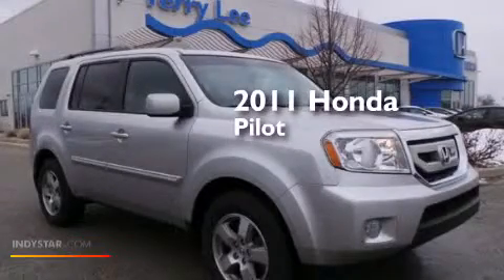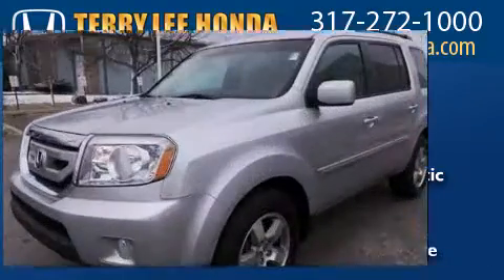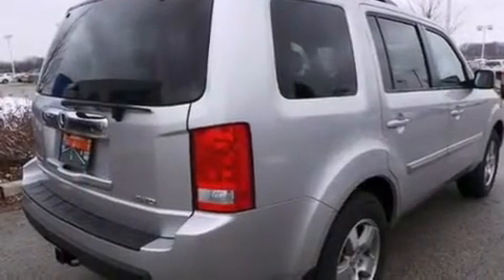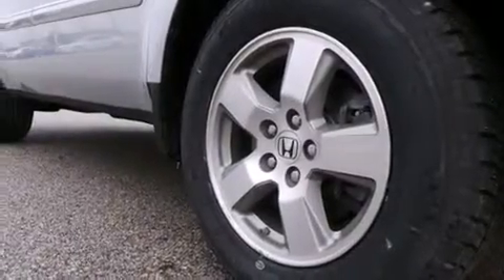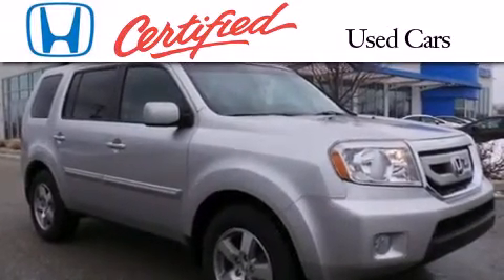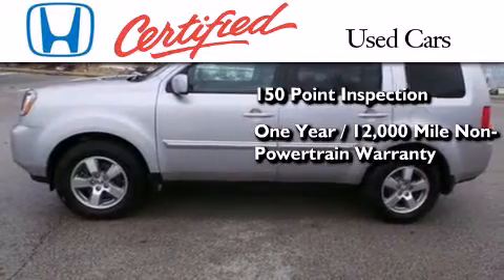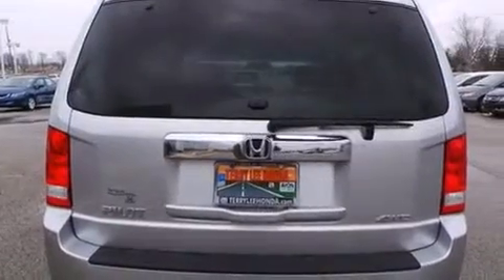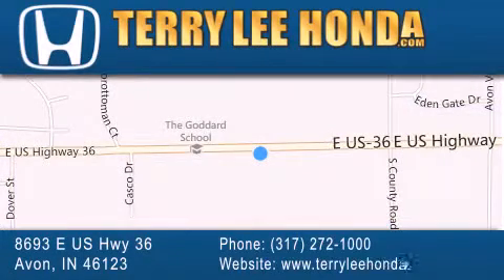2011 Honda Pilot Certified Avon IN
We have been honored to serve the Avon IN area , we promise that your experience at our dealership will exceed your expectations ! Year : 2011 Make : Honda Model : Pilot Engine : 3.5L V6 Trans . : Automatic 5-Speed Exterior : Silver Miles : 36,926 Interior : Gray Stock : 15821A Terry Lee Honda 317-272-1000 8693 E. US Highway 36 Avon , IN 46123